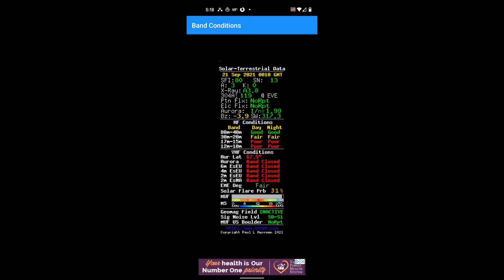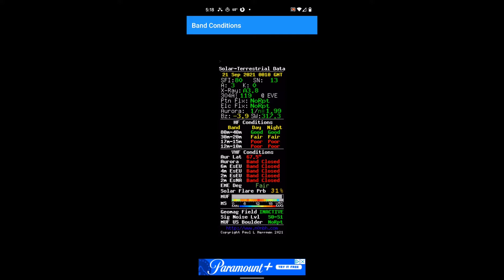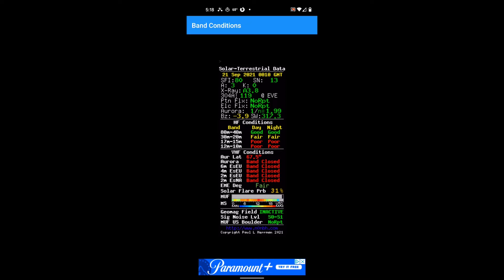How To Check Ham Amateur Shortwave HF or VHF Band Conditions On Your Android Phone Tablet One Click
You can easily look up propagation conditions, but this app is nice as it allows you to check them in one click.